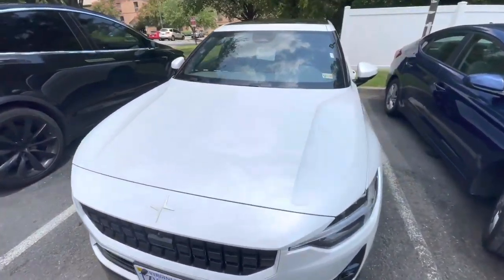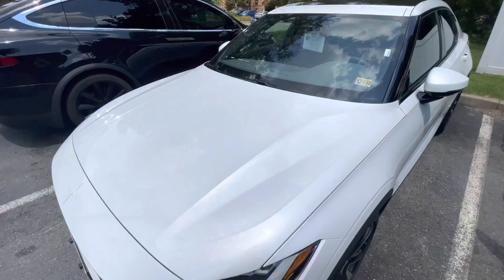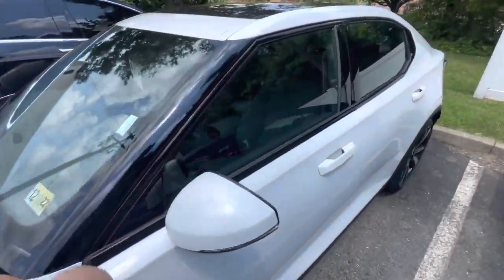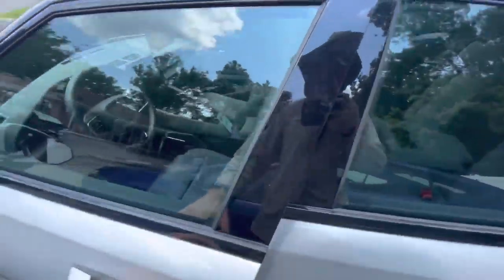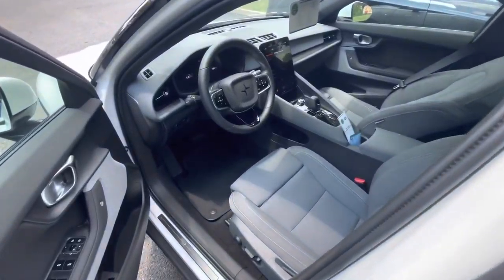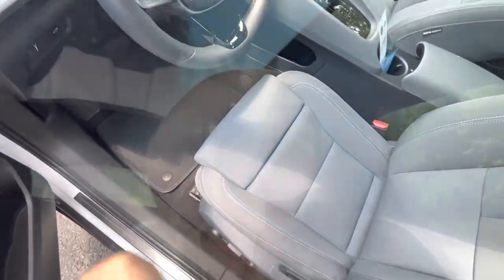It’s INCREDIBLY DIFFICULT To Get An EV Rental Car Right Now !